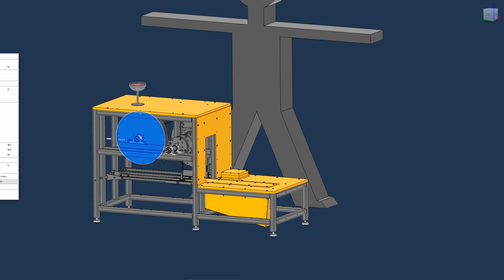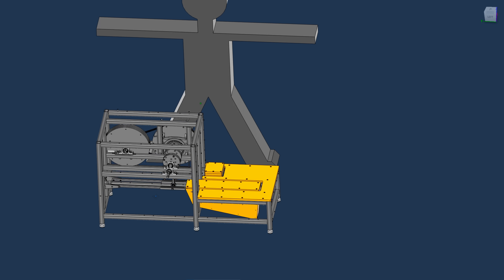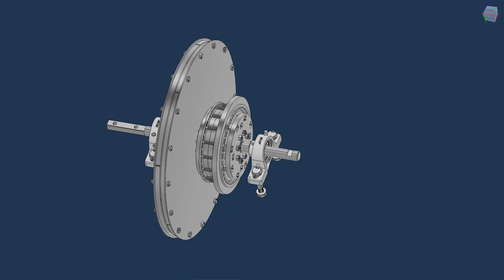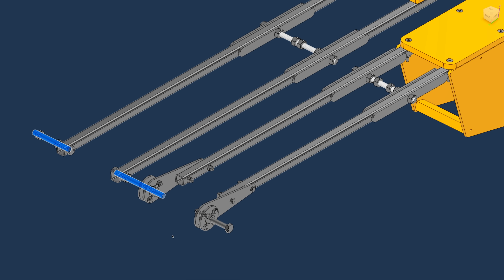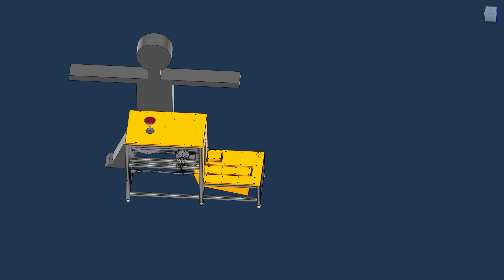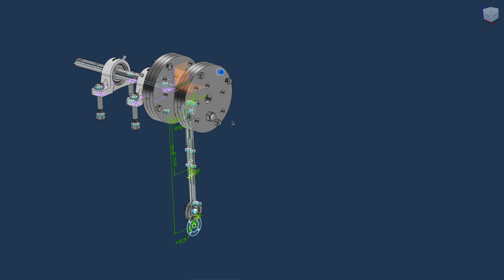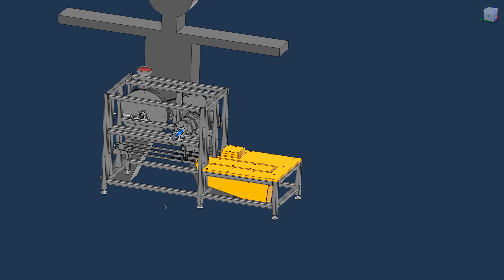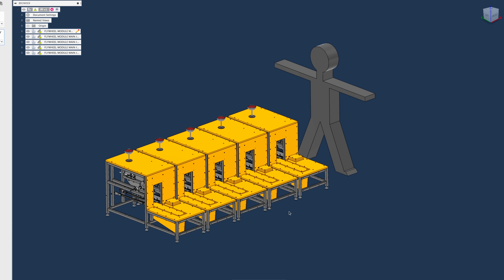Power Module Design Completed - Marble Machine 3 Ep.5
I made this video quickly, so, its a very simple update, i hope you find it useful despite its simplicity. I have spent the whole day cadding and will continue tomorrow to start the process of ordering all the parts.
I am prioritizing spending time on cadding over video editing, i will spend more time once i am building and testing things IRL, going to be really fun to see how all this works. Would be a great feeling if i can get this assembly to work directly from CAD to IRL... Would be a good sign for the project.

Good luck with everything you are doing!